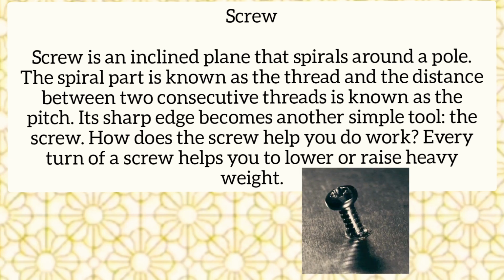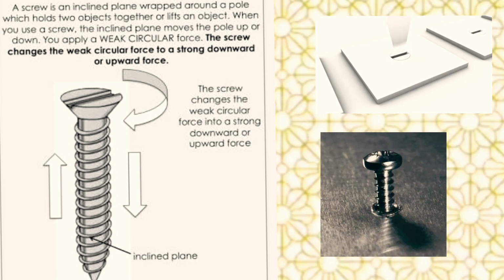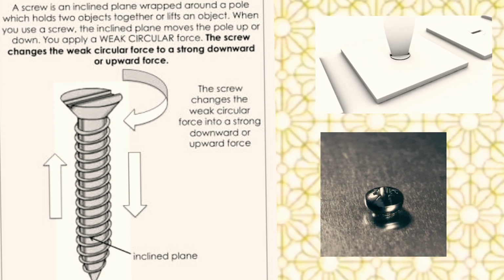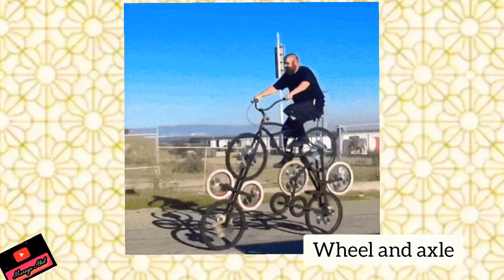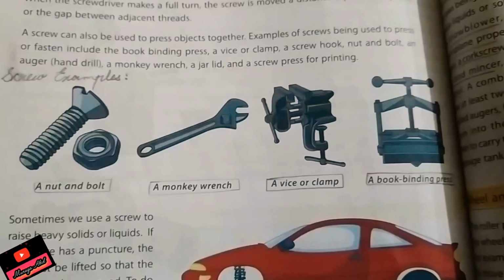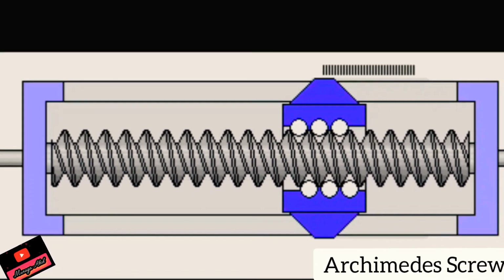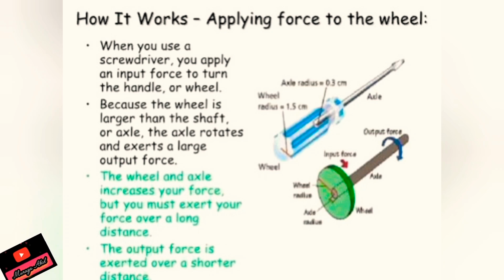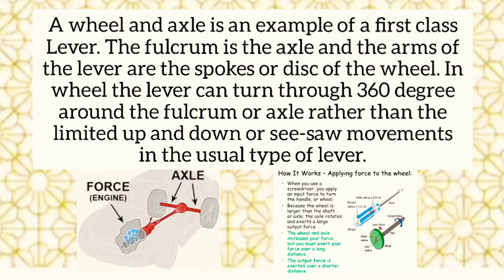Wheel and axle/Screw Grade 6 Oxford Secondary Science 1 U#9 Forces and Machines ( pg#103-107Q#12)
Students all problems of Simple machines will be solved by this animated video
In this machine a wheel or spoke is locked to a central axle so that when one is turned the other must turn. A longer motion at the edge of the wheel is converted to a shorter more powerful motion at the axle. In reverse, a short powerful force at the axle will move the wheel′s edge to a greater distance. The wheel, the round end, turns the axle, the cylindrical post, causing movement. On a wagon, for example, the bucket rests on top of the axle. As the wheel rotates the axle, the wagon moves.

A wheel and axle is an example of a first class Lever. The fulcrum is the axle and the arms of the lever are the spokes or disc of the wheel. In wheel the lever can turn through 360 degree around the fulcrum or axle rather than the limited up and down or see-saw movements in the usual type of lever.
Screw

Screw is an inclined plane that spirals around a pole. The spiral part is known as the thread and the distance between two consecutive threads is known as the pitch. Its sharp edge becomes another simple tool: the screw. How does the screw help you do work? Every turn of a screw helps you to lower or raise heavy weight.